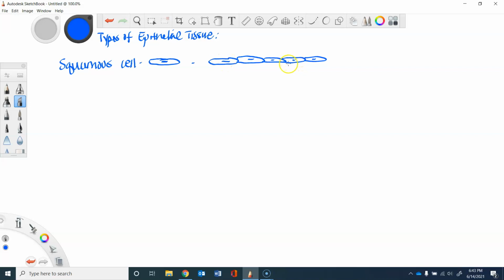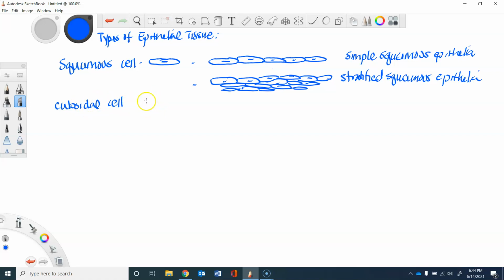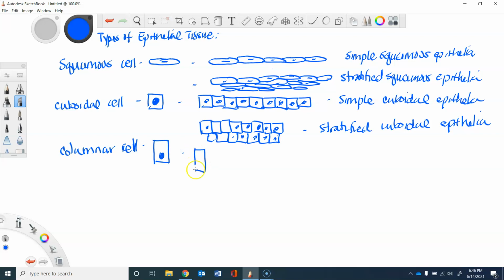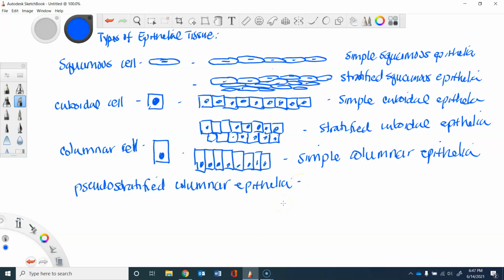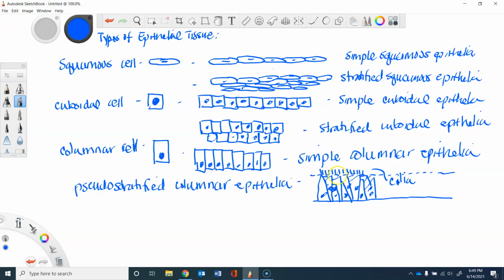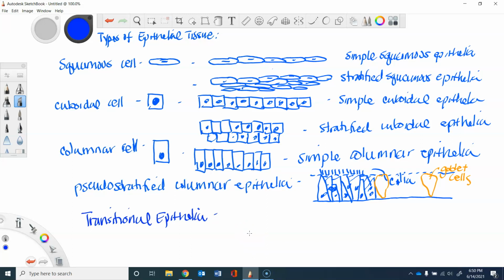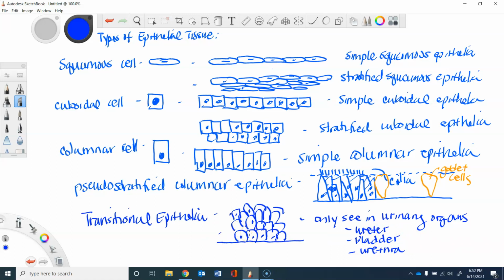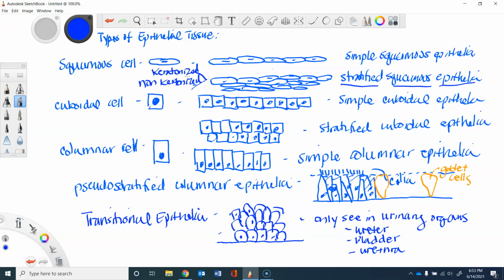Types of Epithelial tissue